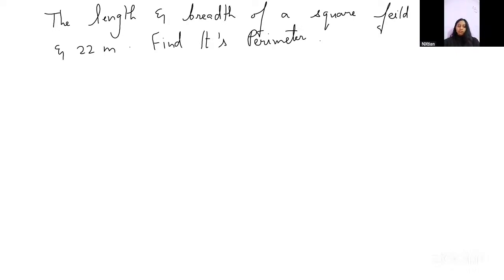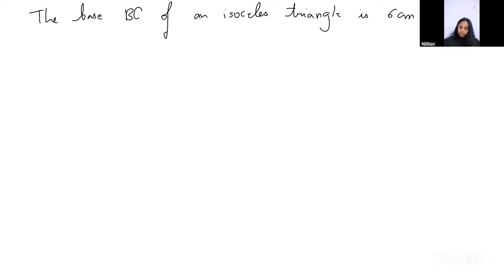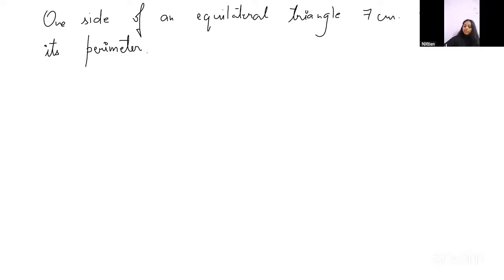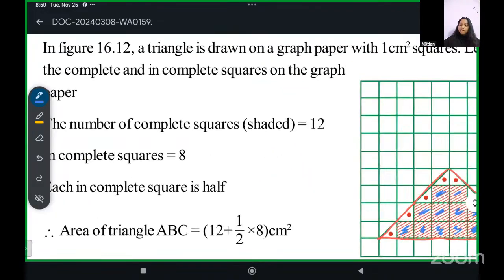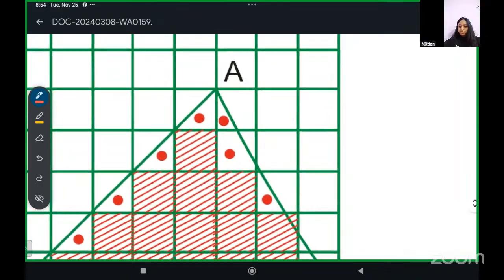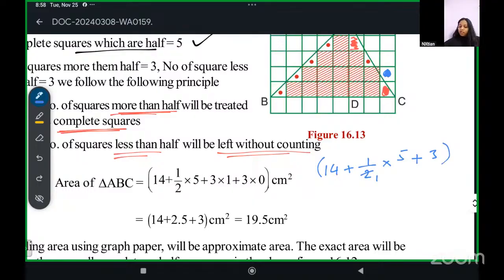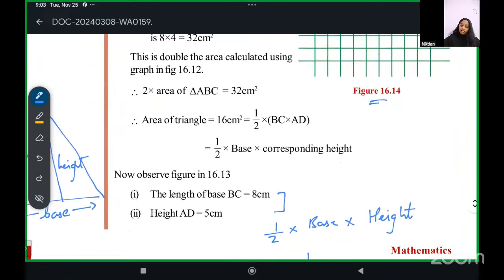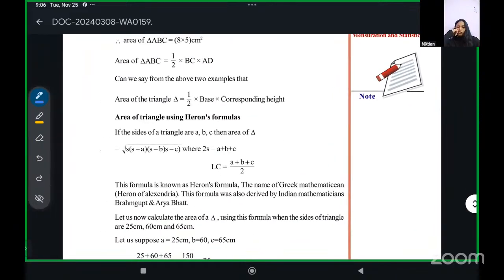Zoom Classes Online